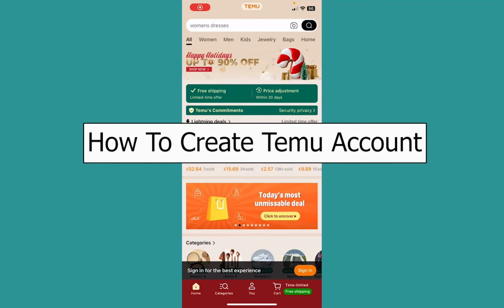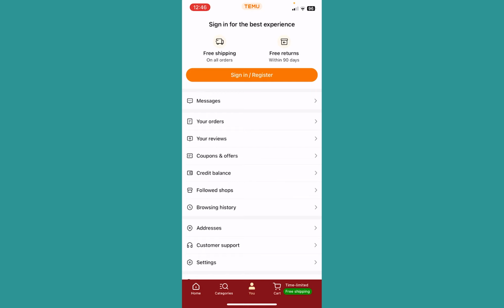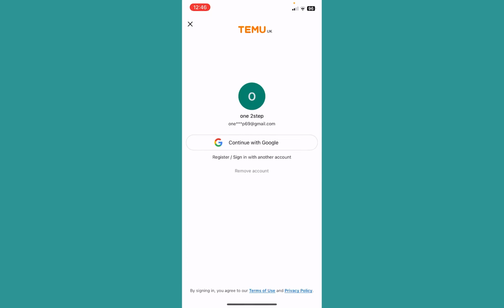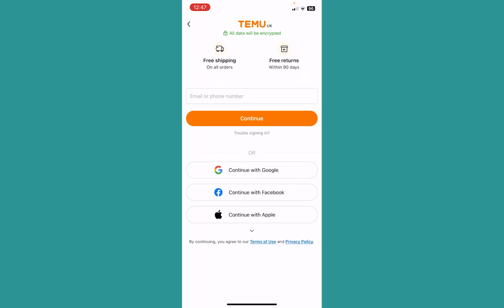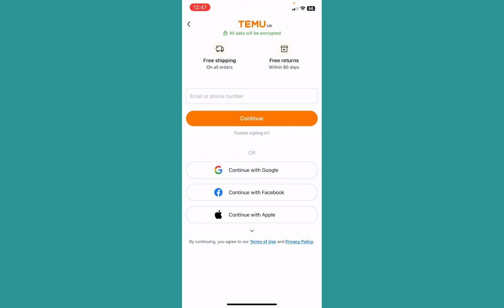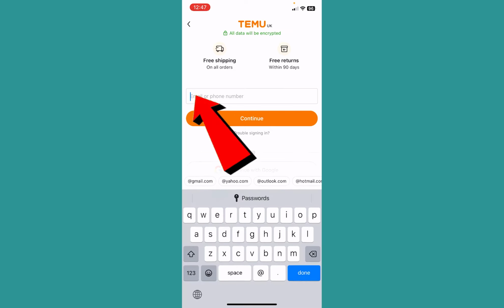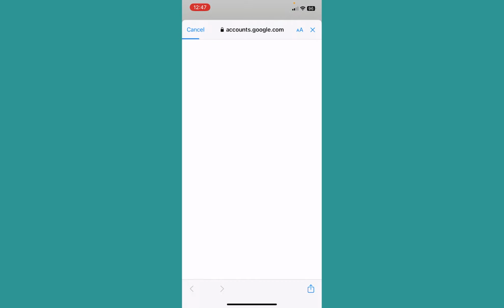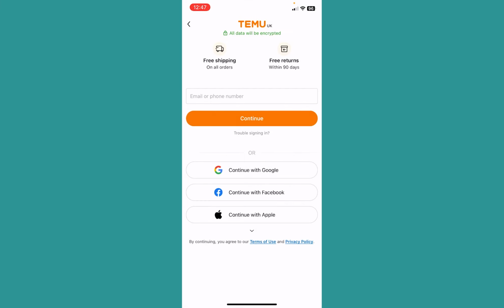Temu Sign Up - How to Create Temu Account (2023)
This video walks you through the step by step process of how to Create Temu Account. Watch the video till the end and learn the steps in detail.